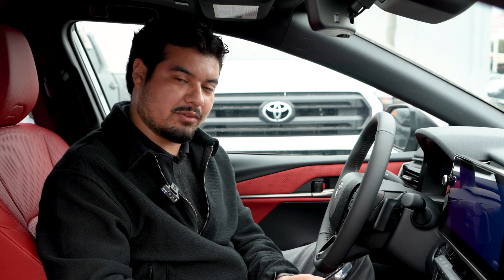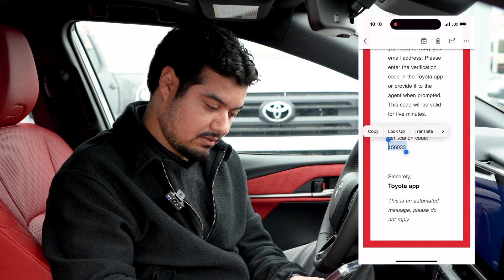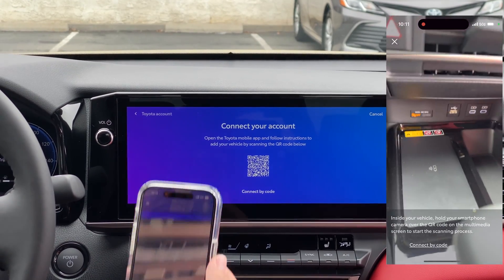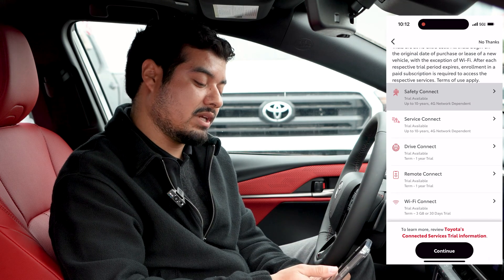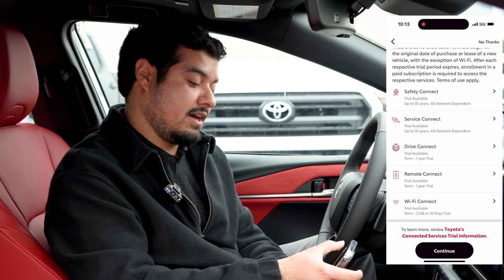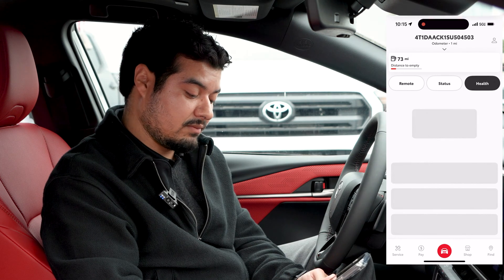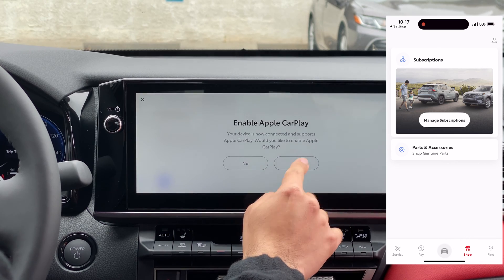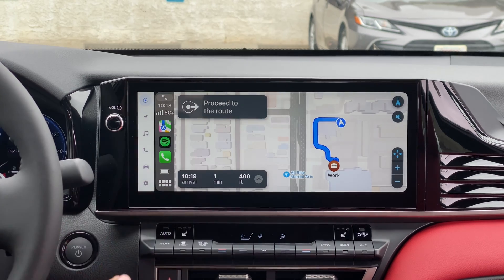How To Setup Toyota Connected Services on Apple and Android Devices In-Depth Tutorial (2024)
Learn how to setup your Apple and Android devices to the Toyota Connected Services in this How-To video.